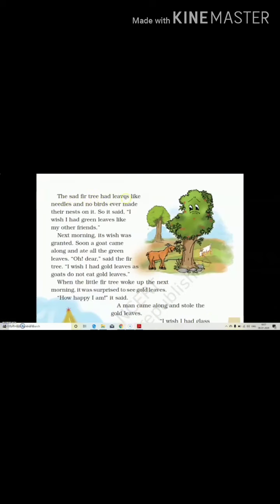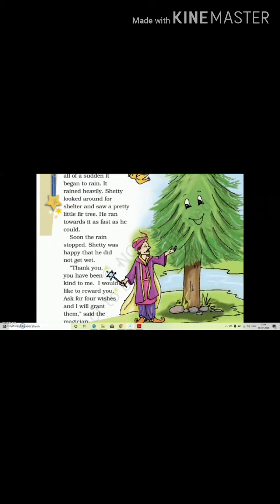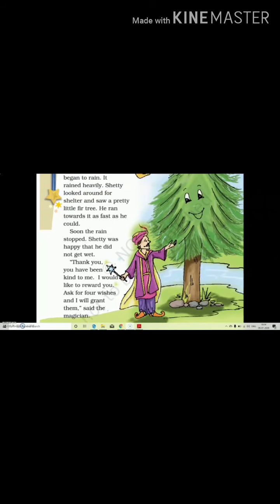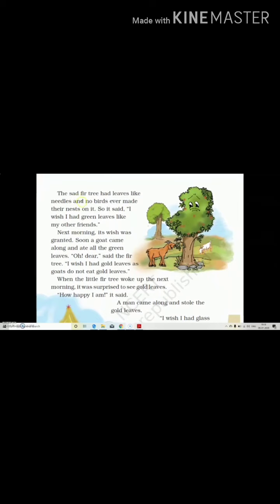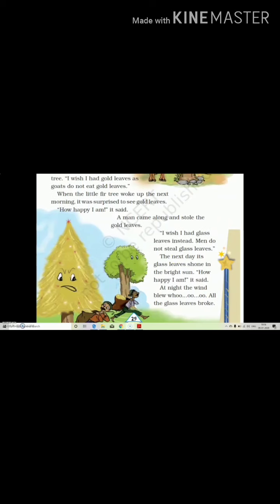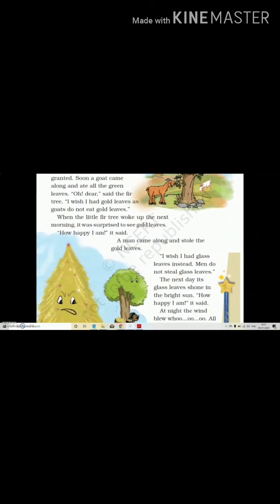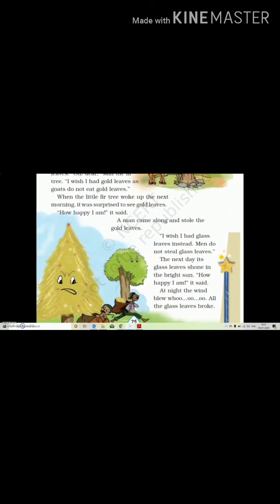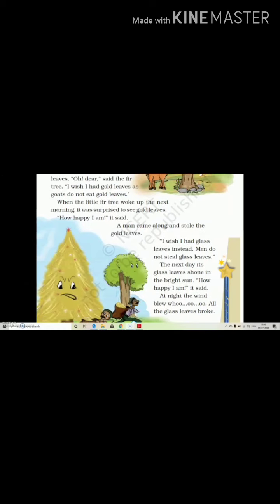13 July 2020